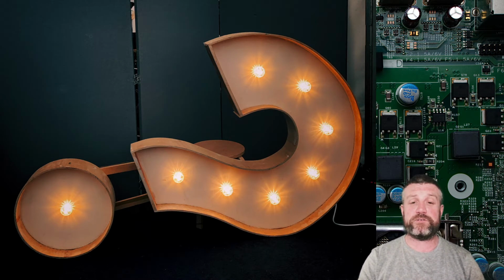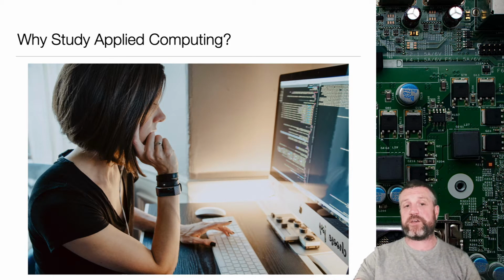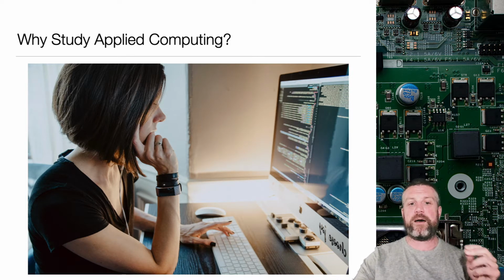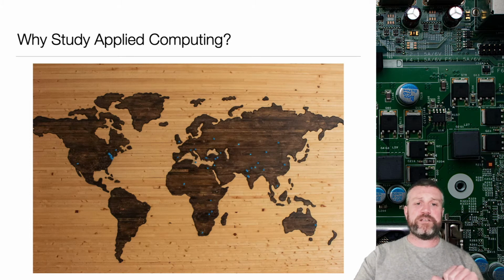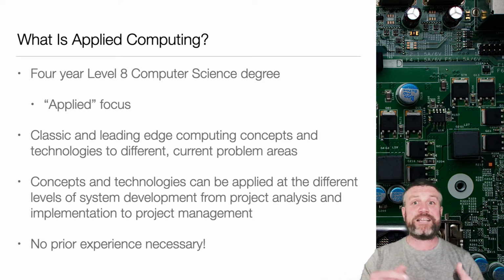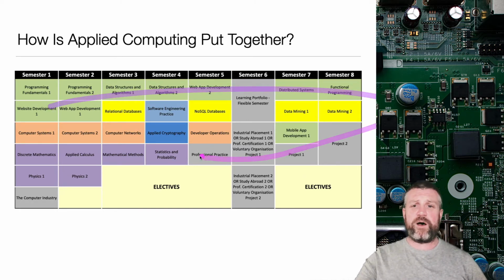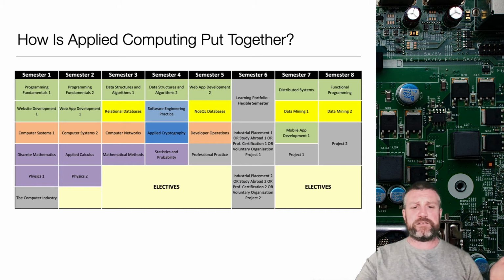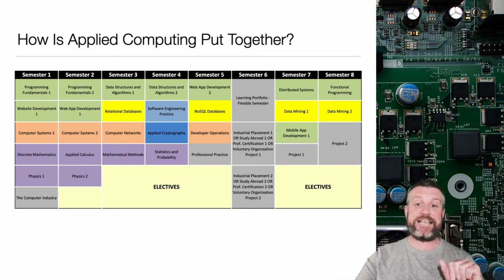Applied Computing Open Day 2020